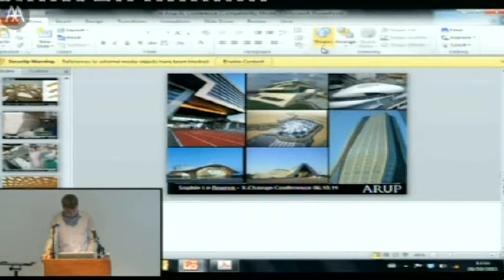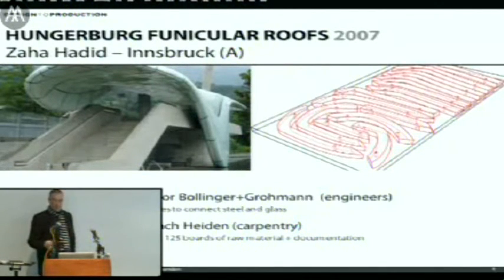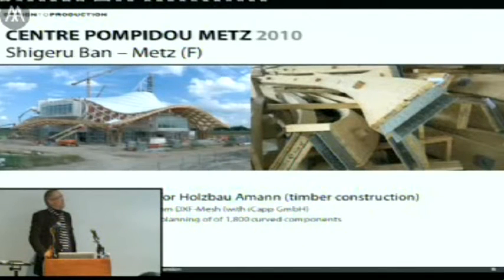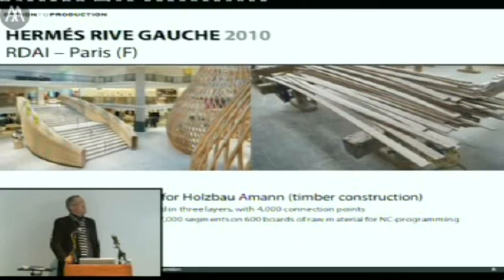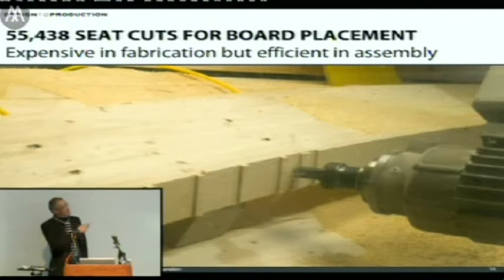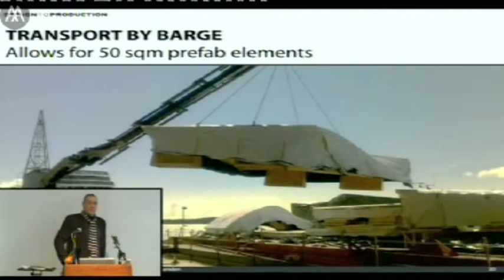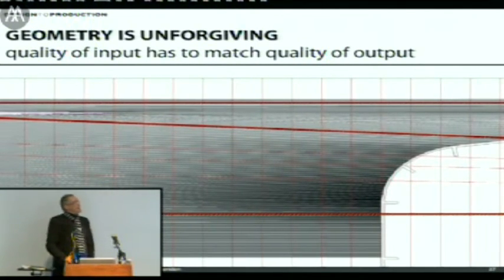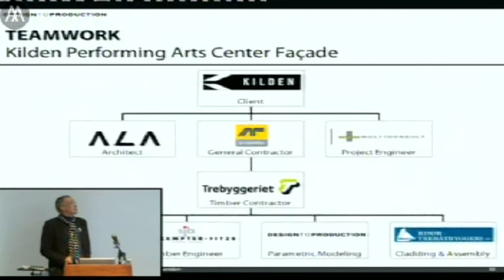X-CHANGE / Independents’ Group Conference - Part 7 - Benjamin Koren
X-CHANGE is the inaugural meeting of the Independents’ Group, an international research platform for interdisciplinary exchange and collaboration among five of the world’s leading independent architecture schools, advanced manufacturing partners and technical, cultural and media organisations.The IG programme will undertake advanced project-based research into novel uses of computation in the design and production of architecture, and disseminate its collective work to a wide audience through annual conferences, exhibitions of prototype structures and publications.

The one-day event will address current divisions between academia and practice; between design culture and industry; and within sectors of the building industry. Presentations from academic and industrial pioneers will examine how developments in communications and manufacturing technologies offer new academic and professional opportunities for overcoming these divisions.

The conference will be composed of three sessions of presentations followed by a roundtable discussion among the delegates and audience.